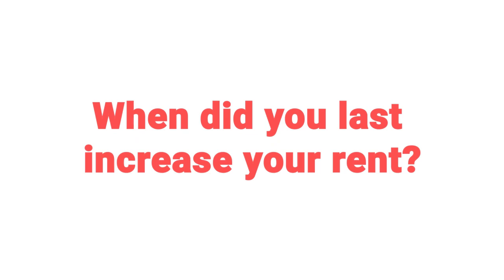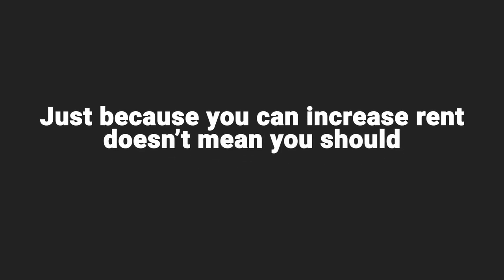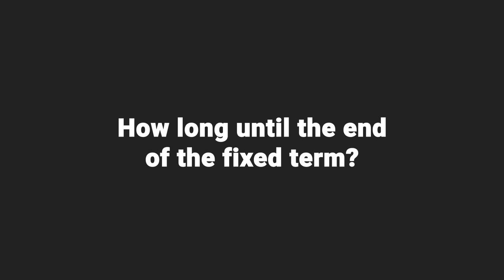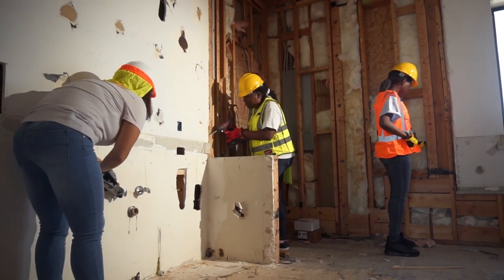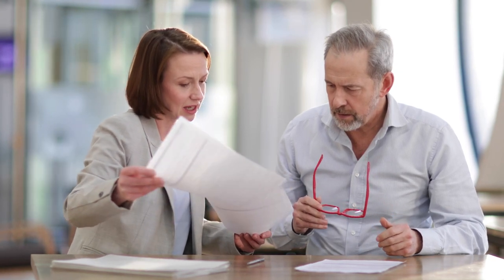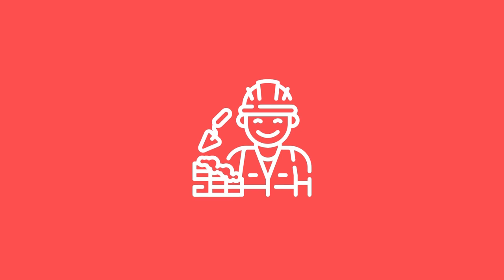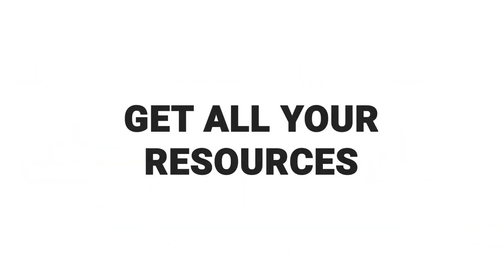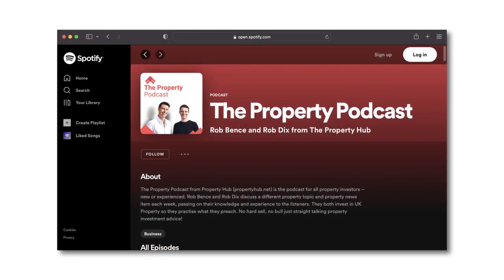Why you MUST DO a portfolio review | Property Hub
It’s that time of year again, it’s review time!

It’s an important process to conduct at least annually so you can course-correct and measure your progress towards your goals.

But where do you need to start when reviewing your portfolio?

This week we are going to be breaking down how you should be assessing your property investments.

We also have a handy checklist for you so don’t forget any step along the way

We’ve also done lots of podcasts on all sorts of reviews and the importance of reviewing.

Intro: 0:00
Rent: 0:12
Property value: 1:33
Mortgages: 1:57
Insurance: 2:30
Property performance: 2:50
What needs to be done: 3:50
Who’s on your team? 3:56
What work needs doing?: 4:52
Tax: 5:19
Resources: 6:02
Outro: 6:55